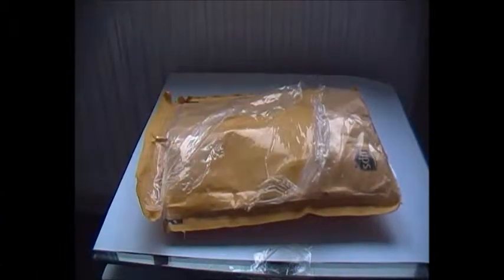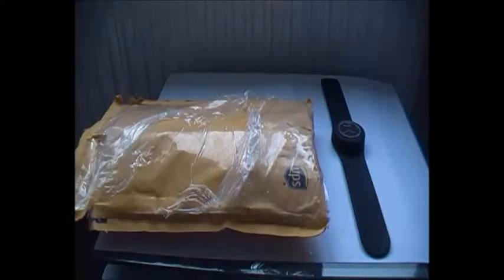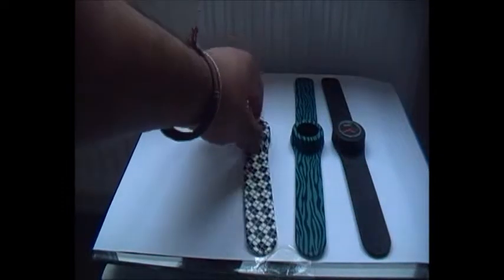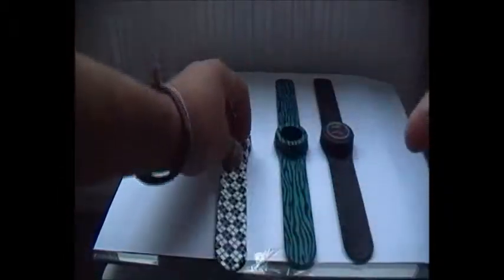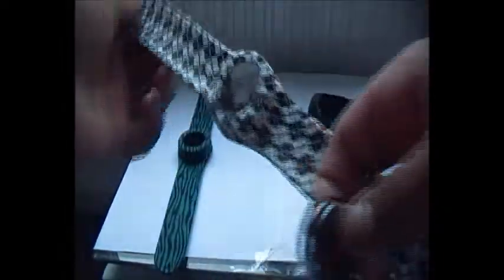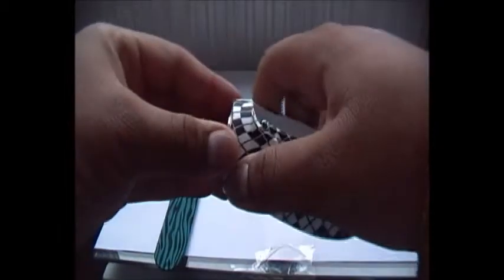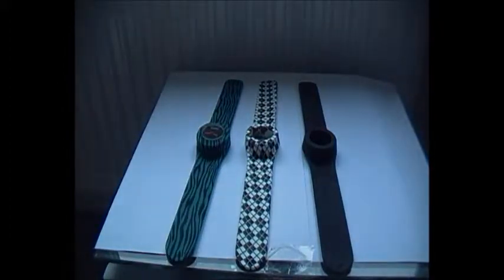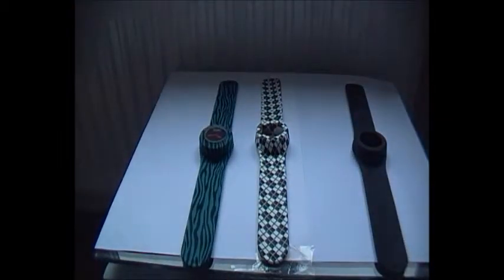Slap Watch Argyle and Teal Zebra Watch Strap Review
Great Looking straps that really complement the watch!

Slap Watches are the coolest new accessory for all personalities. Create your own, 6 watches up to 36 possibilities!